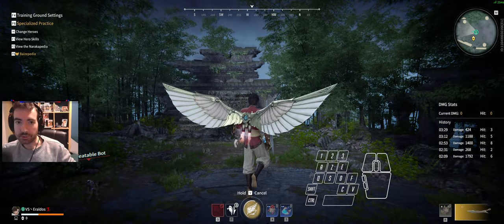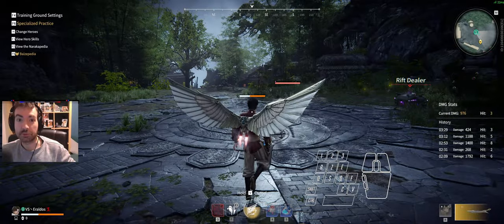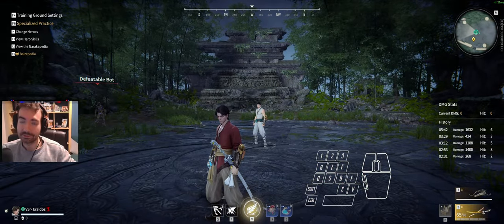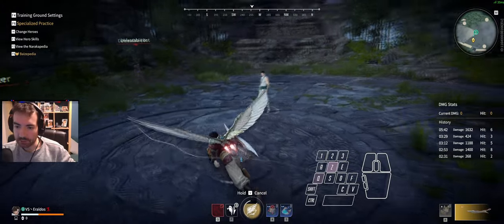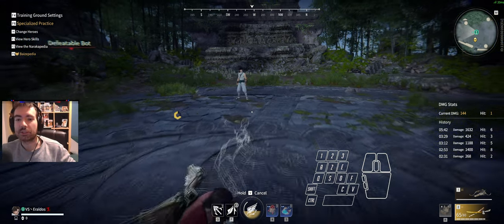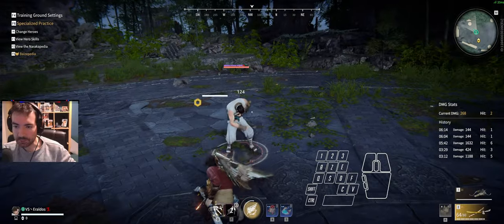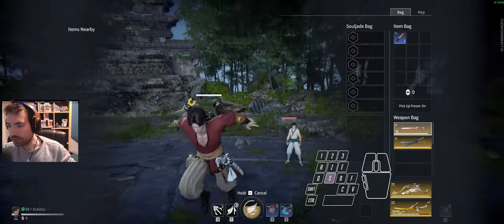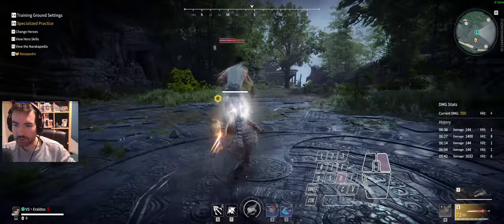HADI'S COMBOS IN ULTIMATE ARE SURPRISINGLY GOOD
Hadi can actually combo start from Ultimate attacks !!